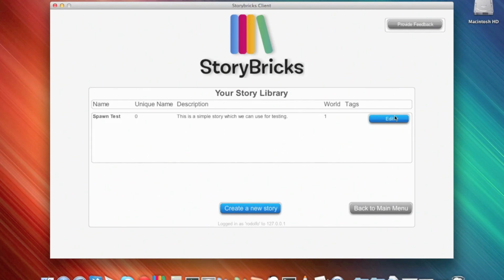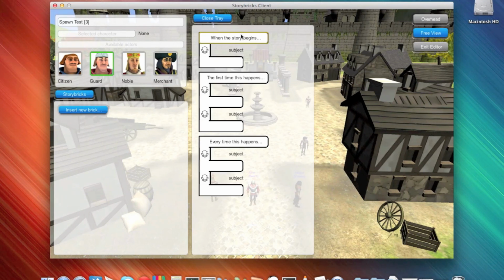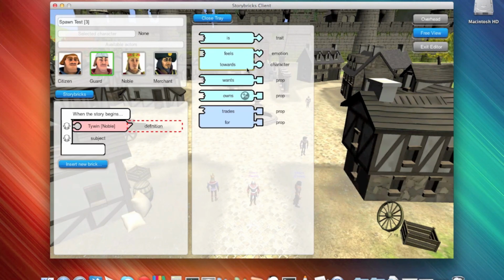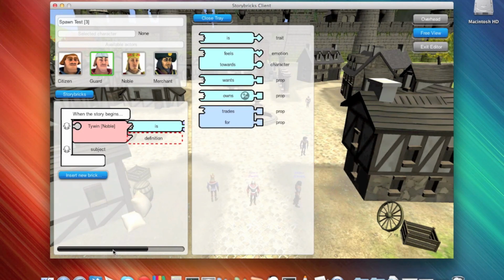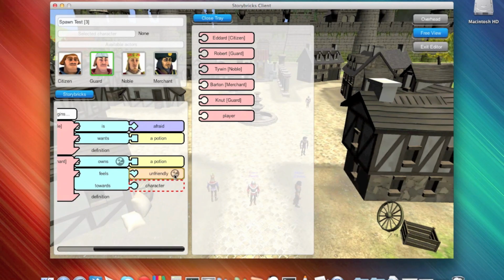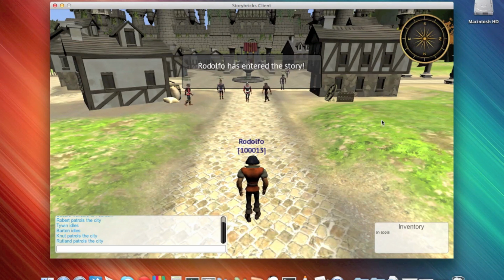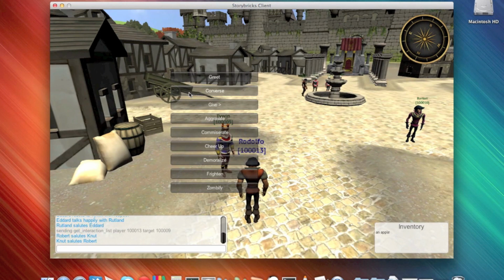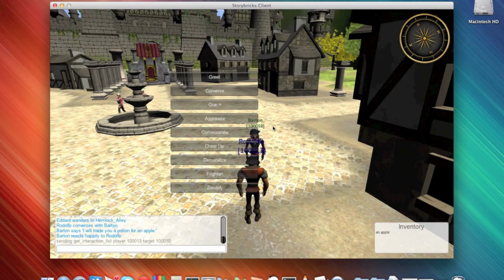Storybricks: Developer Diary Three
CEO Rodolfo Rosini demoes the Storybricks UI, creating a simple quest and zombifying the entire world in the process.